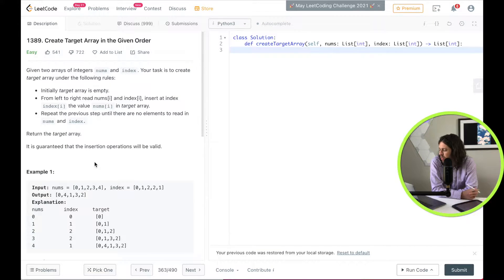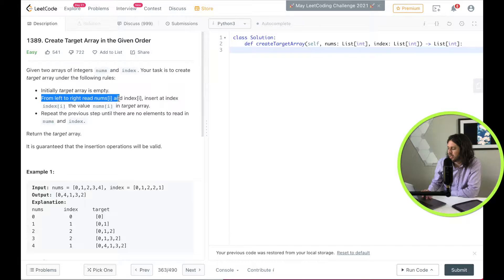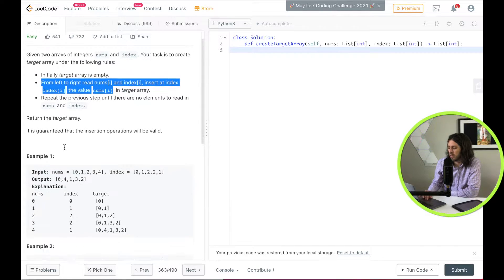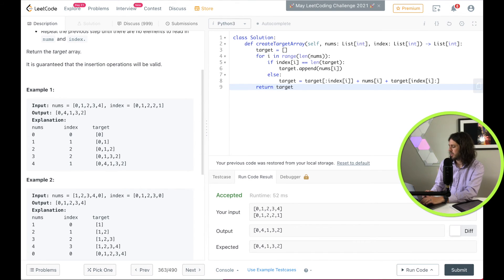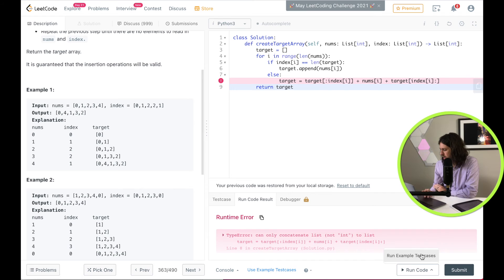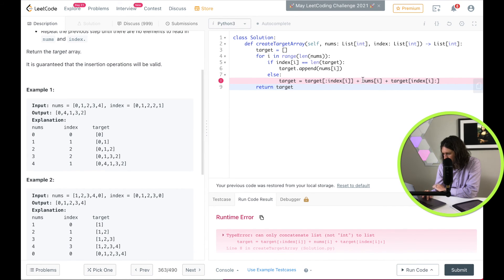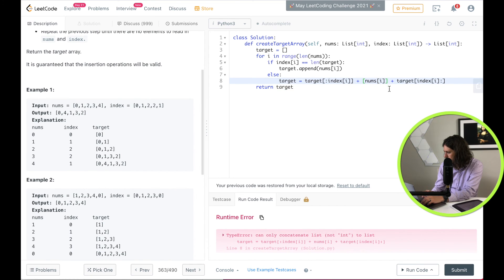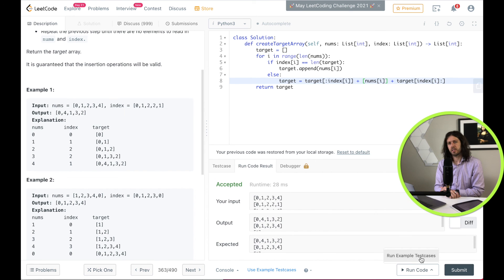LeetCode - Create Target Array in the Given Order in Python